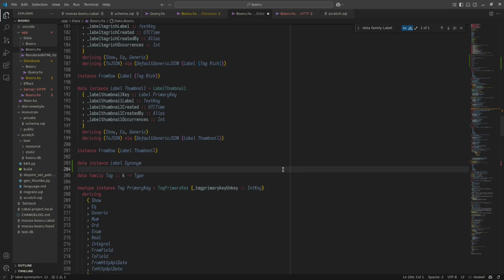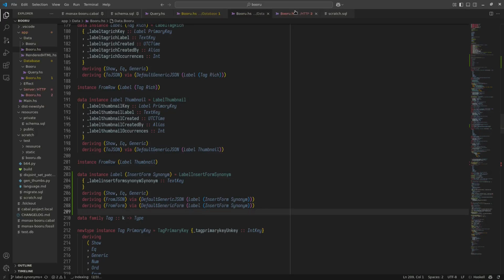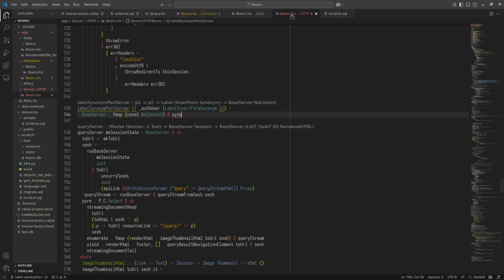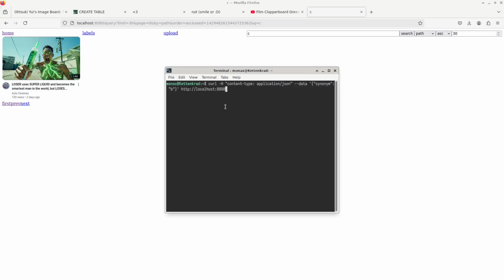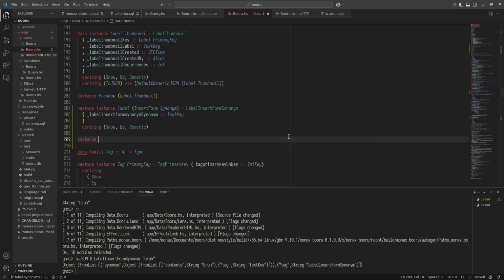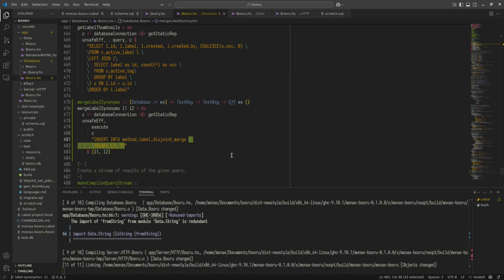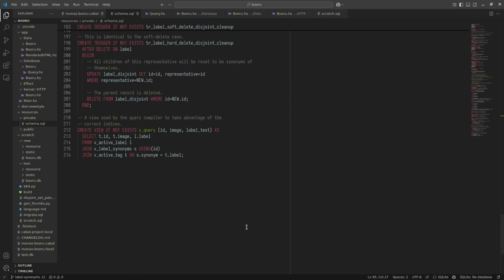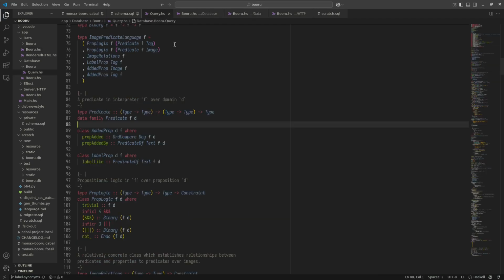【ASMR 】Terrible Servant Project CodeAlong 20250407: Data Familial Abuse Edition